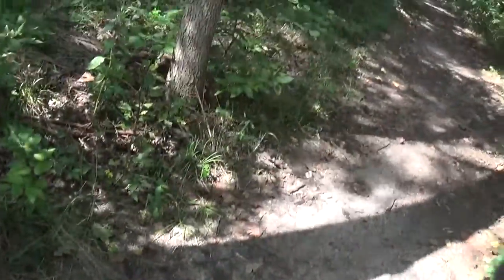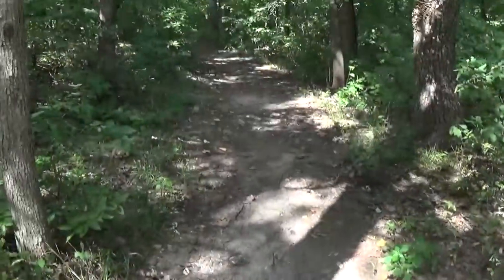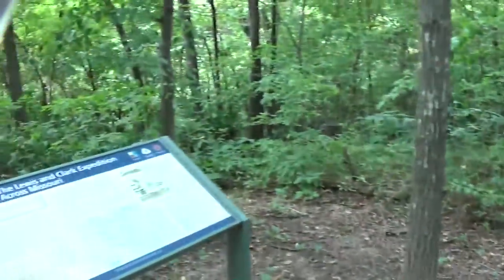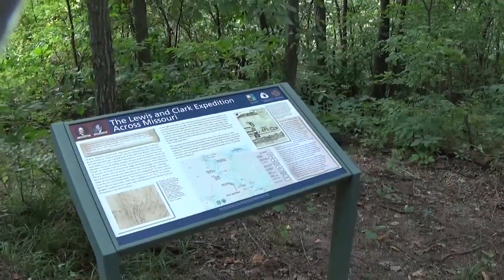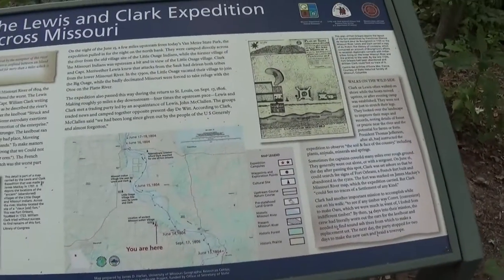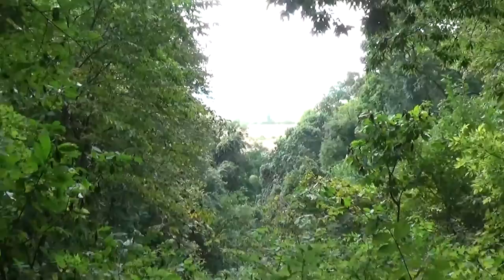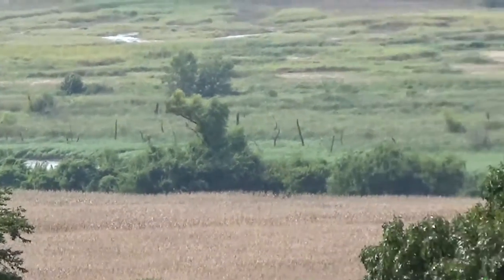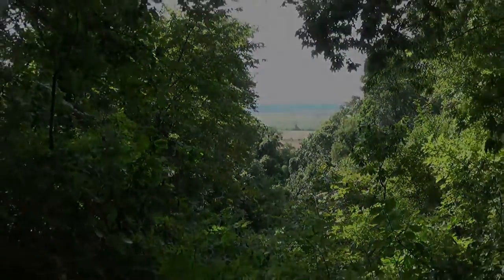Van Meter Hiking Trails, Part 4, Missouri River Overlook Trail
In this video I hike the quick little Missouri River Overlook trail in Van Meter State Park. I only have a one more big trail to hike.